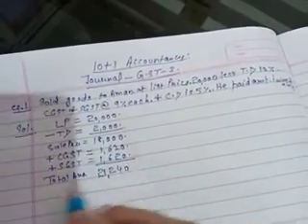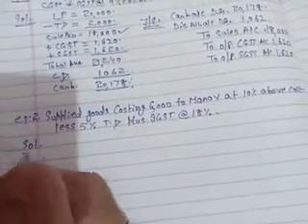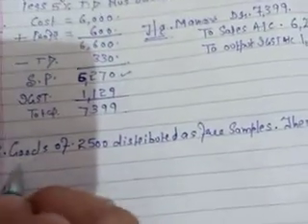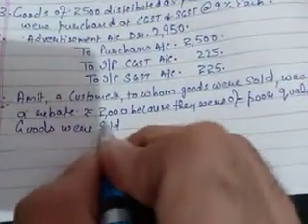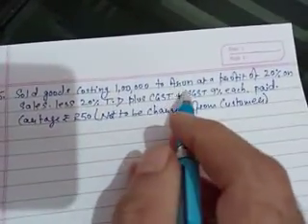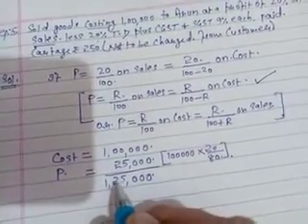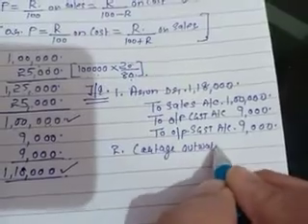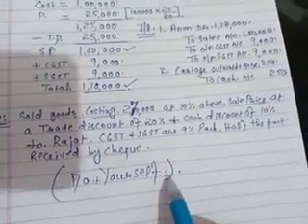XI Accounts Journal GST 3 by Gurjit Luthra